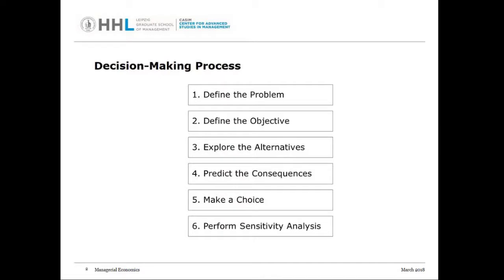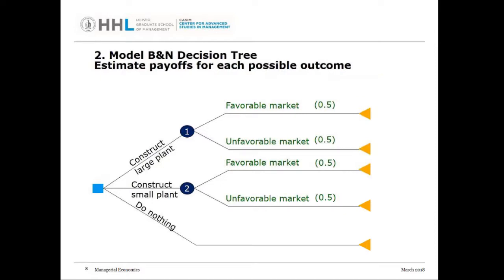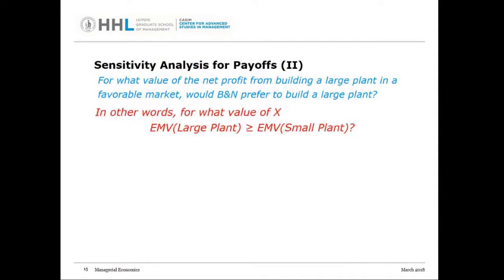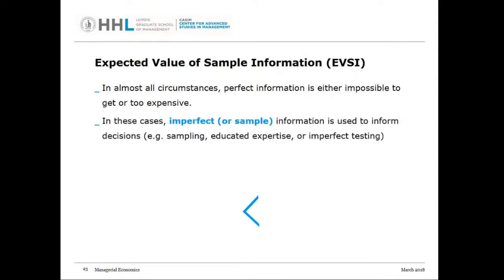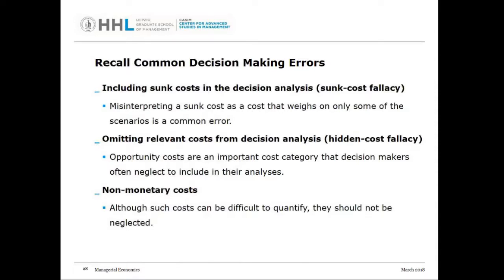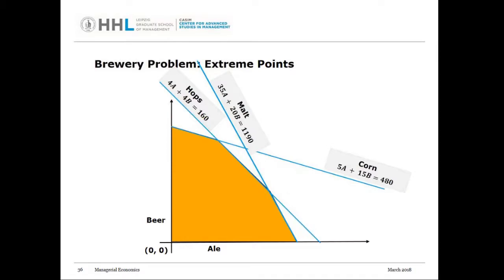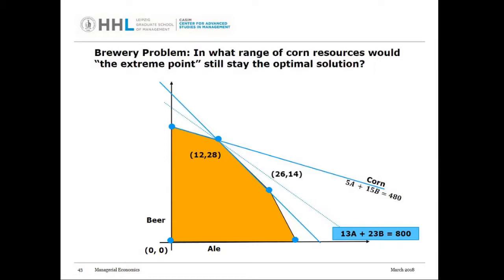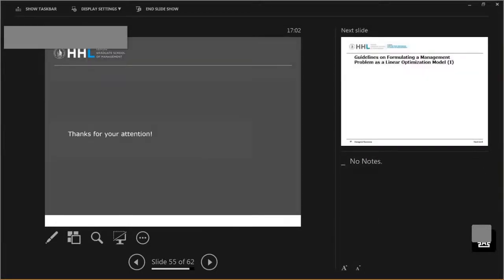Webinar 2018 Tools for Decision-Making